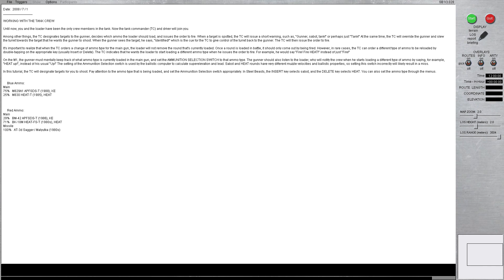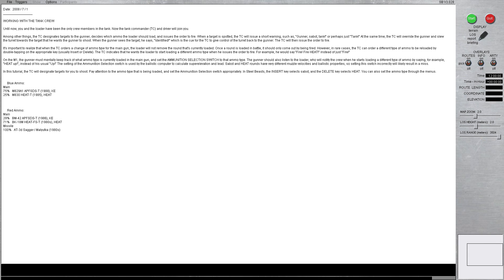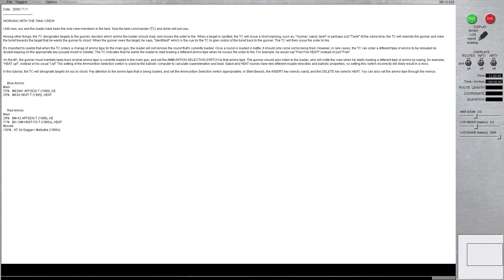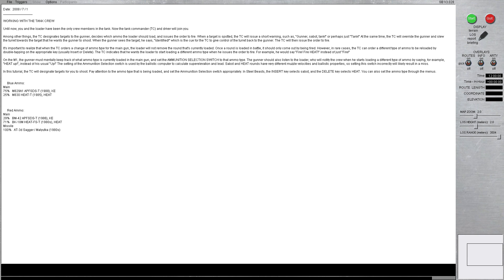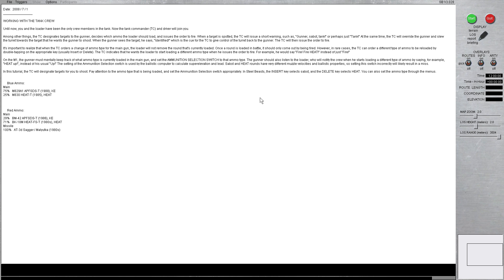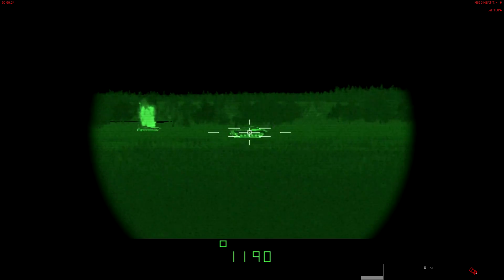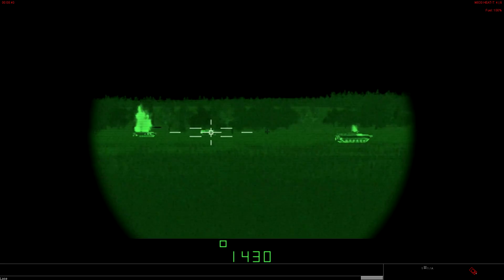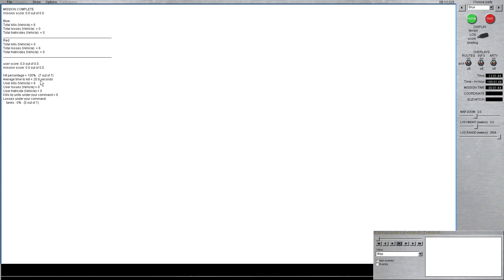Steel Beasts - Tutorial - M1A1 Gunnery F - "WORKING WITH THE TANK CREW"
06 M1 Gunnery F
WORKING WITH THE TANK CREW
Learn how the TC designates targets for you and how to set the ammunition selection switch based on the actions of the TC and loader.
Up 'til now, you and the loader have been the only crew members in the tank. Now the tank commander (TC) and driver will join you.

Among other things, the TC designates targets to the gunner, decides which ammo the loader should load, and issues the order to fire. When a target is spotted, the TC will issue a short warning, such as, "Gunner, sabot, tank!" or perhaps just "Tank!" At the same time, the TC will override the gunner and slew the turret towards the target that he wants the gunner to shoot. When the gunner sees the target, he says, "Identified!" which is the cue for the TC to give control of the turret back to the gunner. The TC will then issue the order to fire.

It's important to realize that when the TC orders a change of ammo type for the main gun, the loader will not remove the round that's currently loaded. Once a round is loaded in battle, it comes out only by being fired. The TC indicates that he wants the loader to start loading a different ammo type when he issues the order to fire. For example, he would say "Fire! Fire HEAT!" instead of just "Fire!"

On the M1, the gunner must mentally keep track of what ammo type is currently loaded in the main gun, and set the AMMUNITION SELECTION SWITCH to that ammo type. The gunner should also listen to the loader, who will notify the crew when he starts loading a different type of ammo by saying, for example, "HEAT up!", instead of his usual "Up!" The setting of the Ammunition Selection switch is used by the ballistic computer to calculate superelevation and lead. Sabot and HEAT rounds have very different muzzle velocities and ballistic properties, so setting this switch incorrectly will likely result in a miss.

In this tutorial, the TC will designate targets for you to shoot. Pay attention to the ammo type that is being loaded, and set the Ammunition Selection switch appropriately. In Steel Beasts, the INSERT key selects sabot, and the DELETE key selects HEAT.